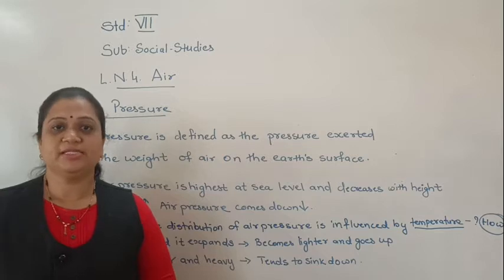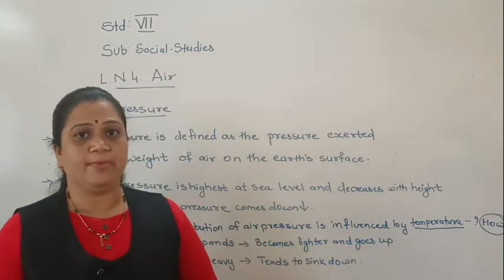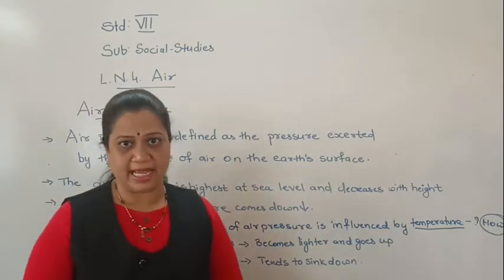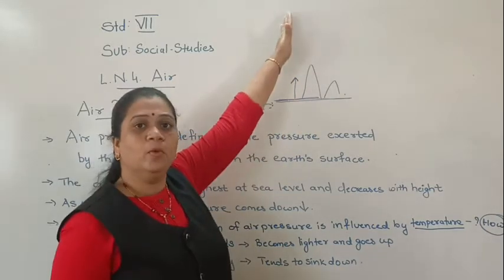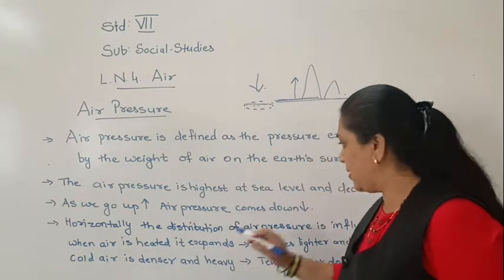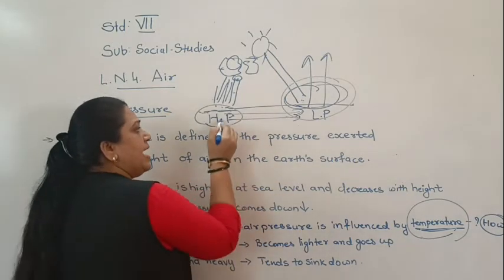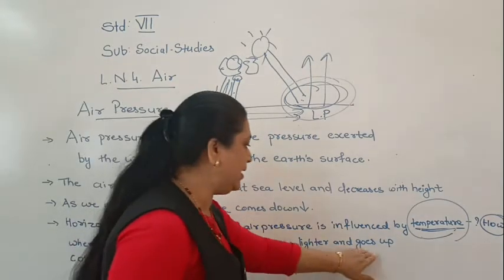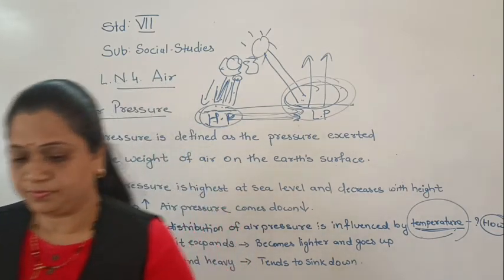Chapter 4 Air Part 4 Class VII